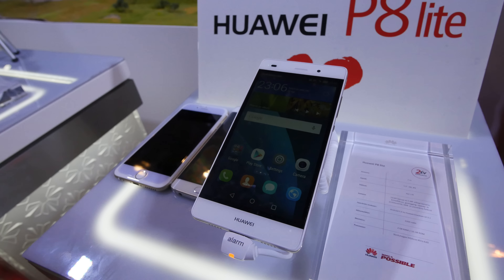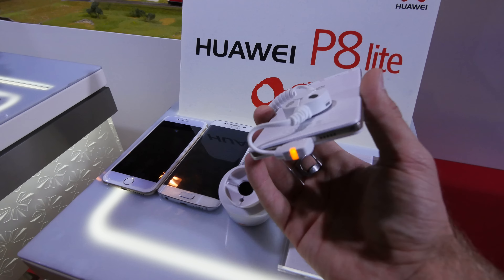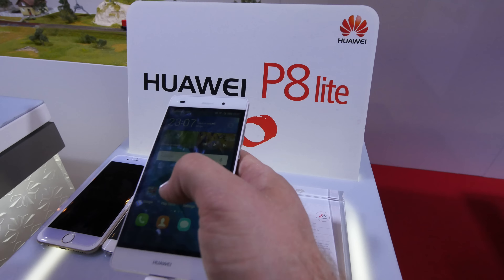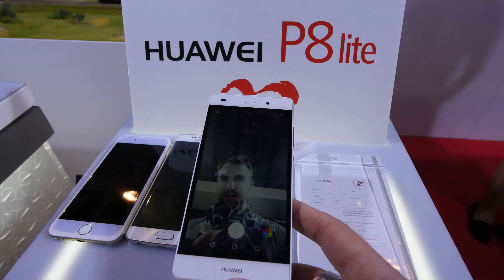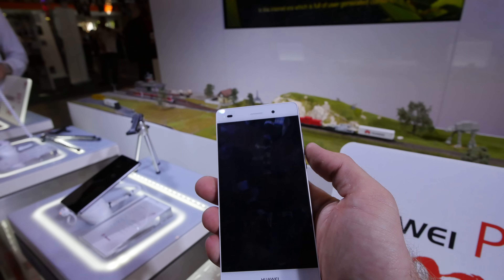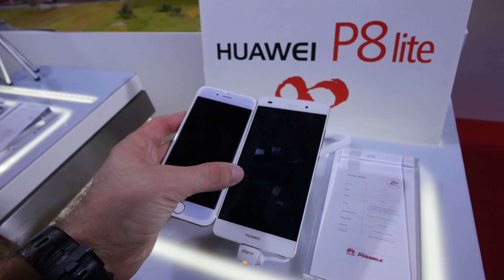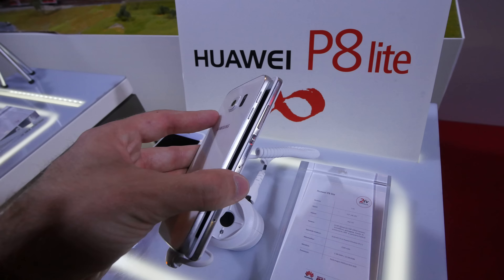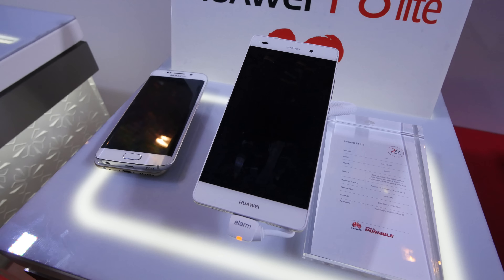Huawei P8 Lite Hands On [4K UHD]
- Huawei P8 Lite kurz angeschaut auf einer Ausstellung in Ungarn. Schickes Smartphone mit nur 249 Euro Preispunkt. Ausserdem mit dem iPhone 6 und Samsung Galaxy S6 Edge verglichen.